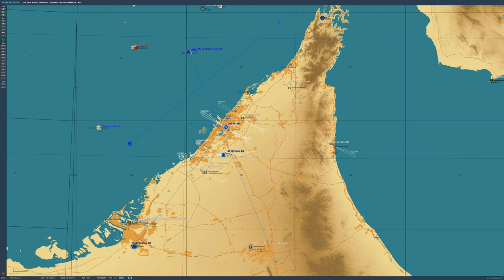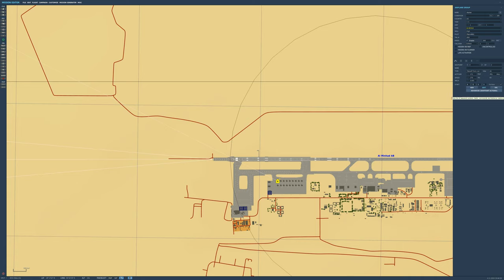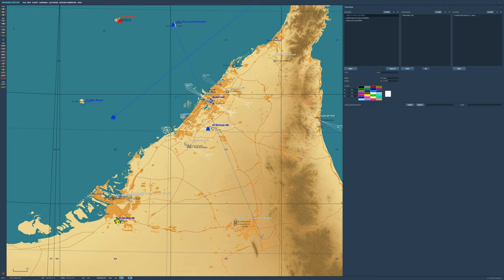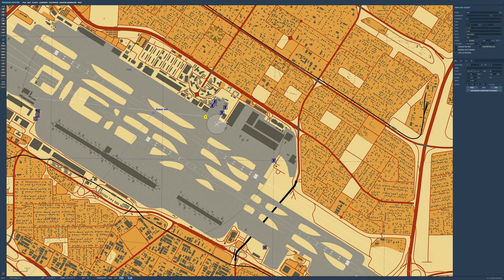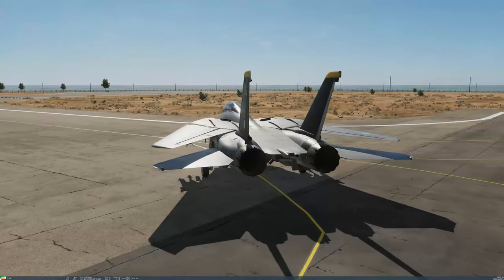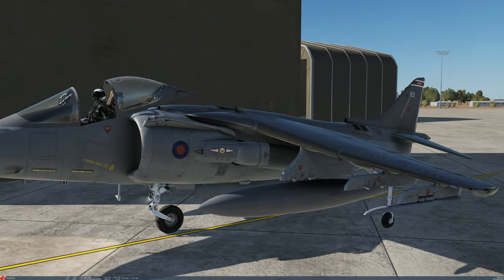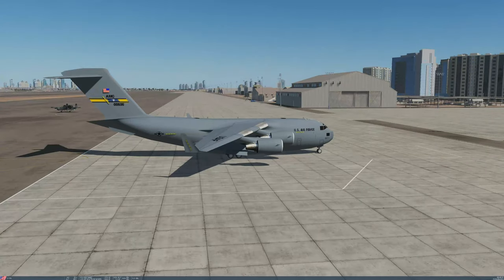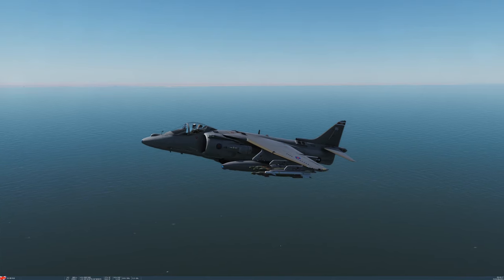Varied Aircraft Spawns - DCS World Mission Editor Series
How many ways can we spawn aircraft in to our missions? many in fact, today I look in to some of the different ways we can spawn aircraft in to our missions.

FAQ Section